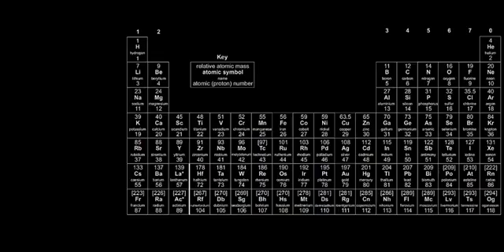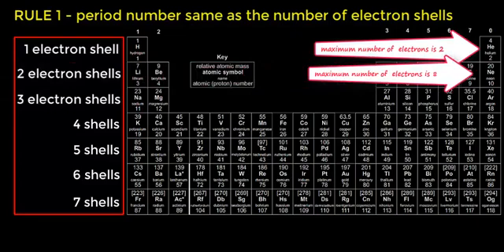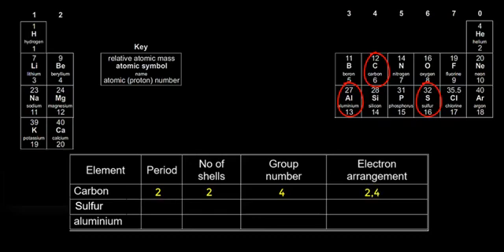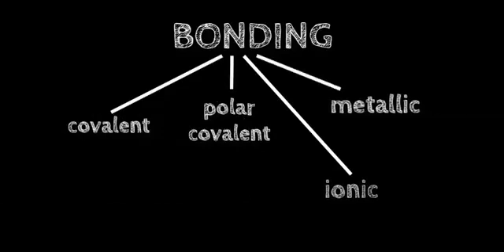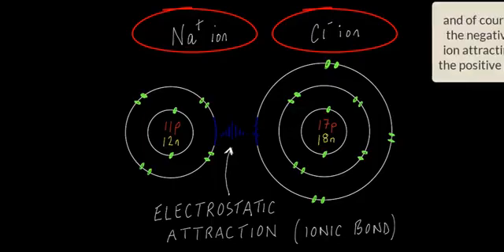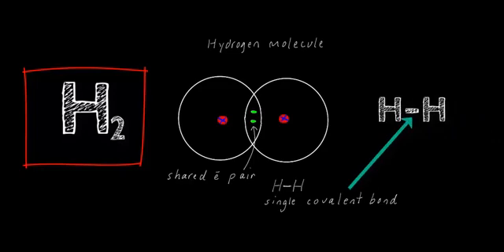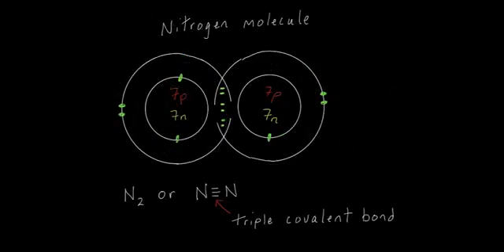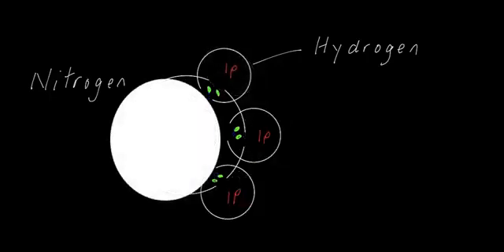03 Writing chemical formulae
More on unpaired electrons